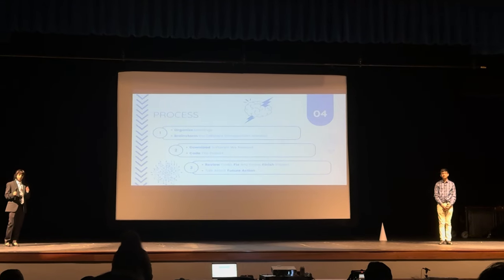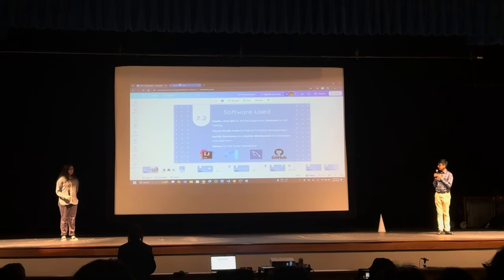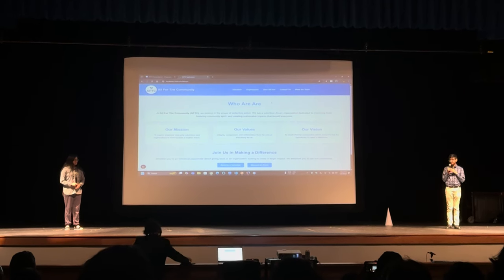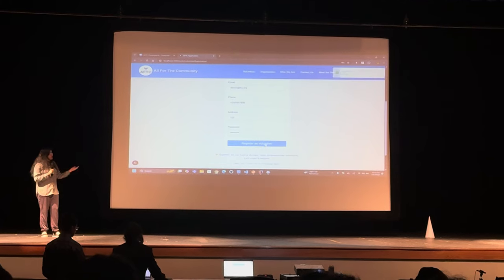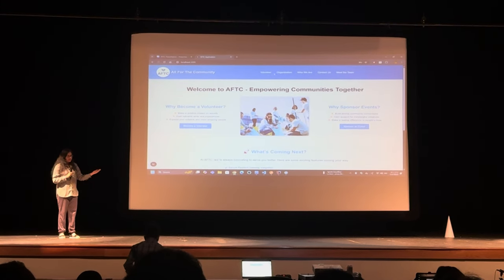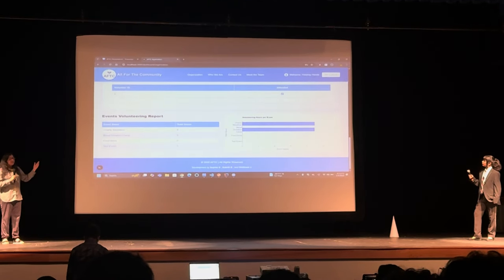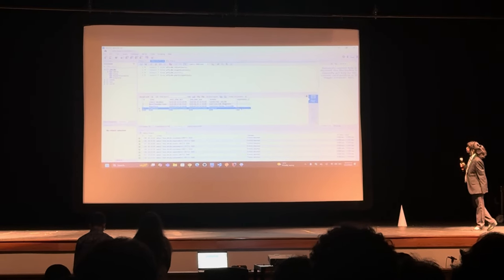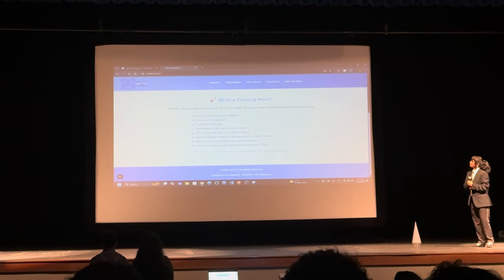High School Computer Science Project